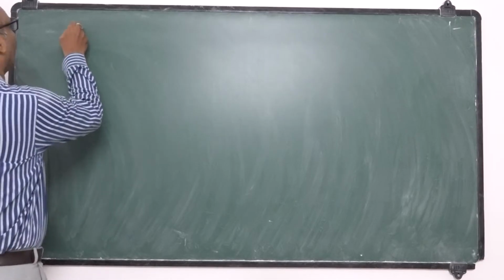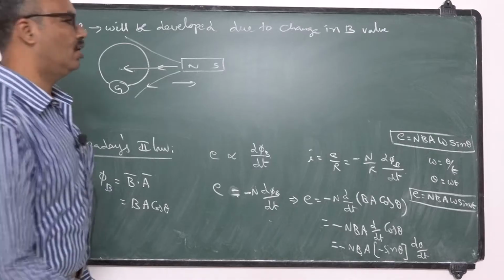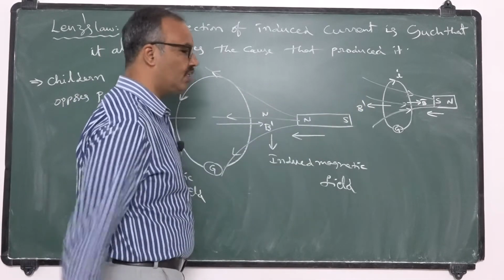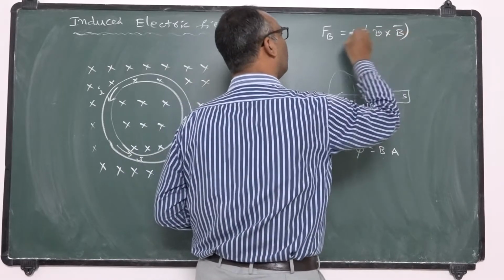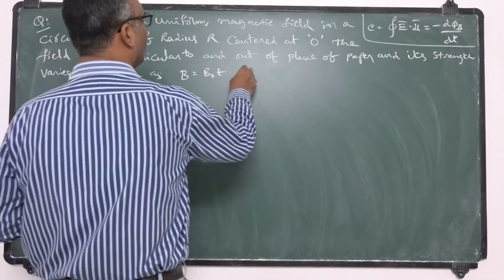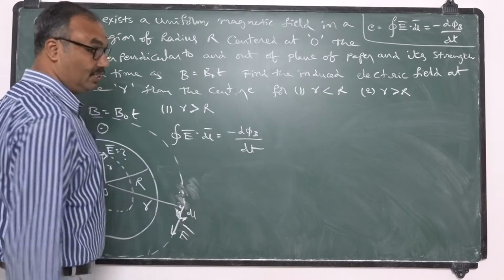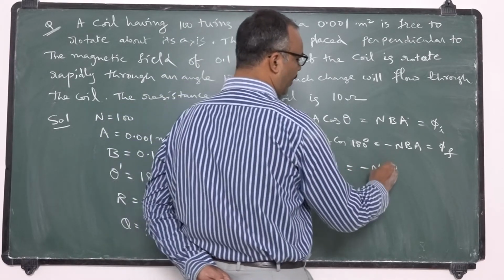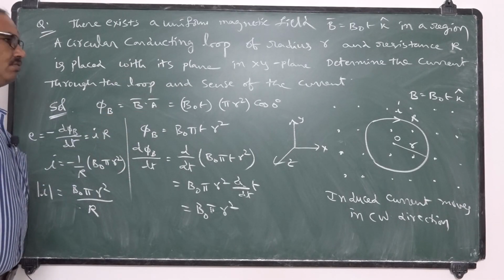12TH PHYSICS EMI LEC 2